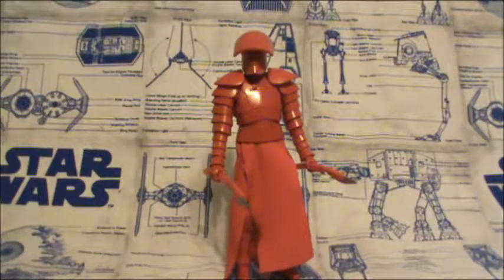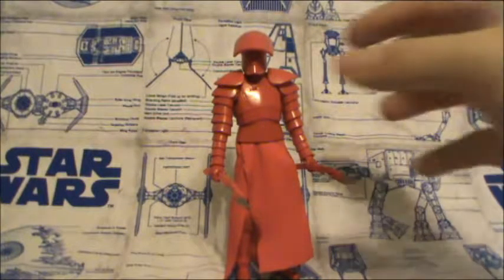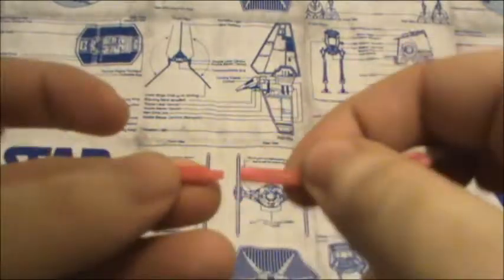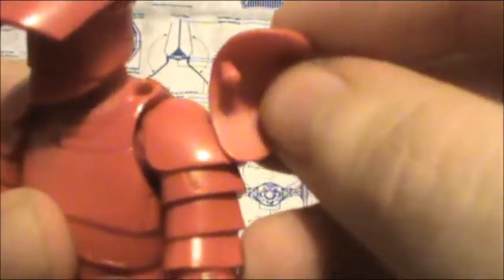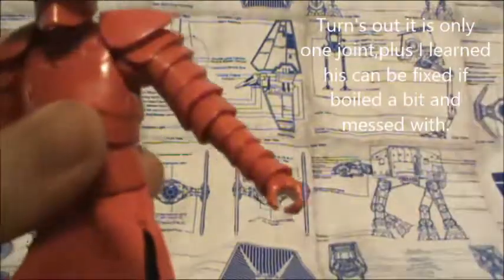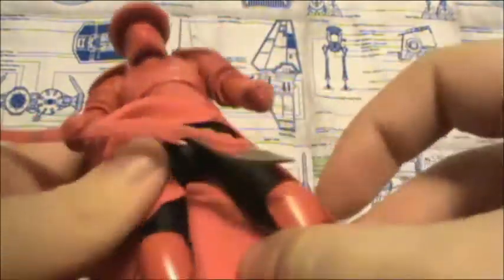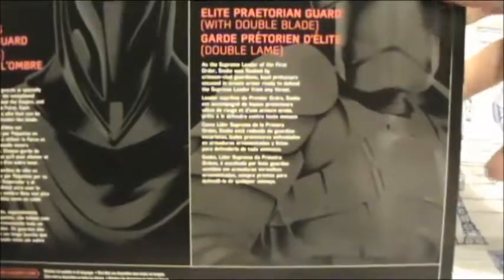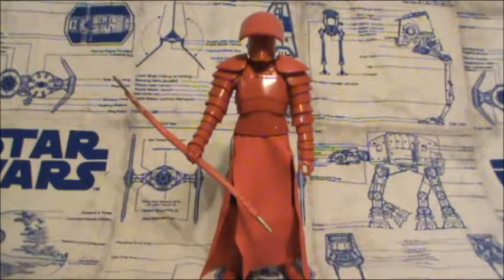Star Wars The Black Series 6 Inch Elite Praetorian Guard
I think these new guards look pretty damn awesome!Figure is impressive and not at the same time.